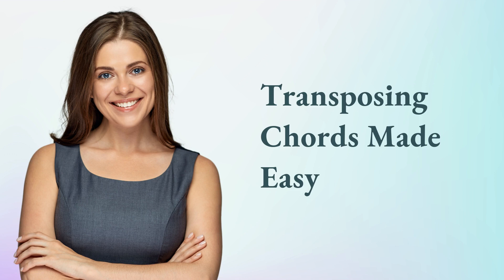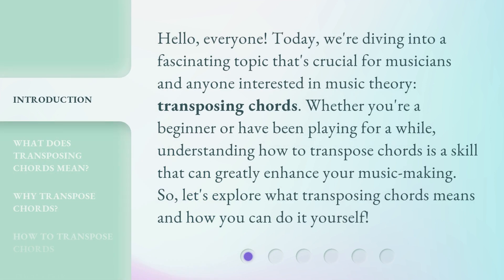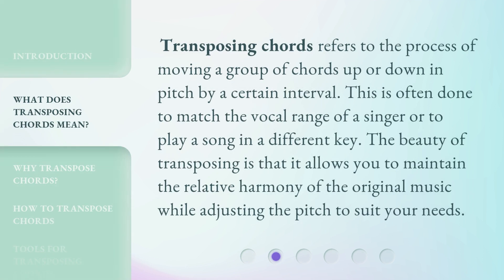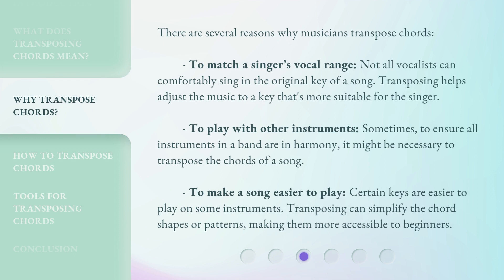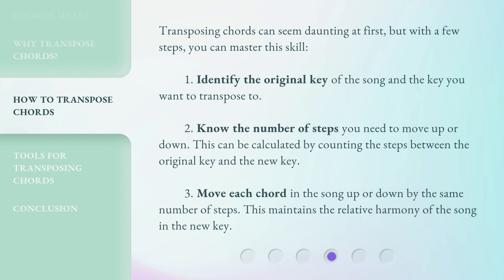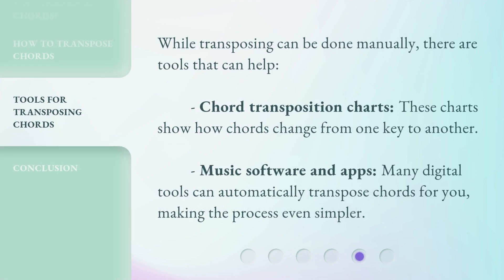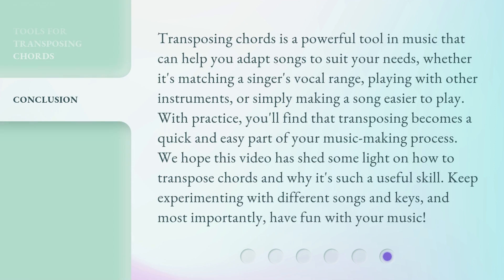Transposing Chords Made Easy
Master Transposing Chords with These Simple Tips • Learn how to effortlessly transpose chords with these straightforward and effective techniques. Say goodbye to confusion and hello to smooth chord transitions!

00:00 • Introduction - Transposing Chords Made Easy
00:33 • What Does Transposing Chords Mean?
00:57 • Why Transpose Chords?
01:39 • How to Transpose Chords
02:14 • Tools for Transposing Chords